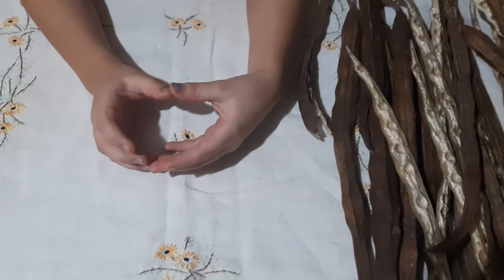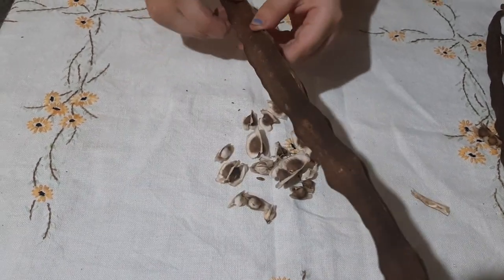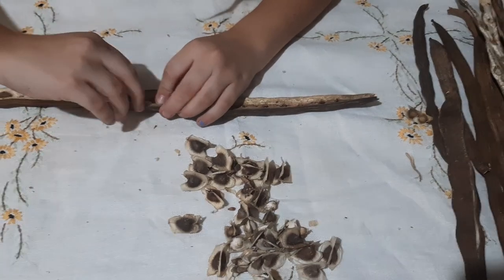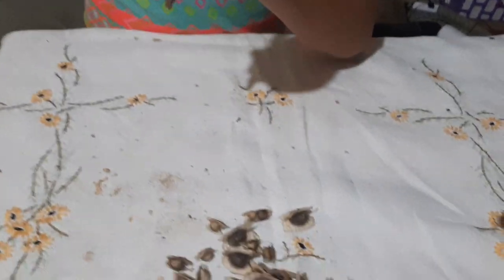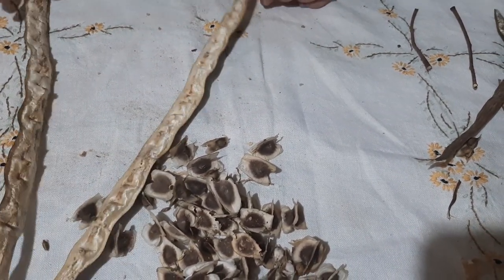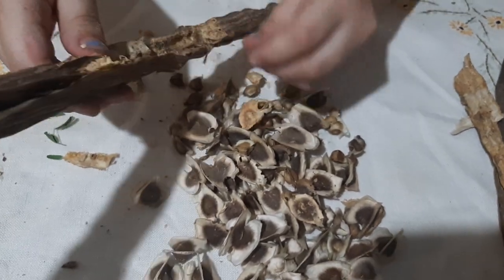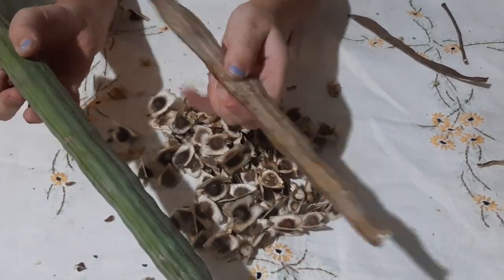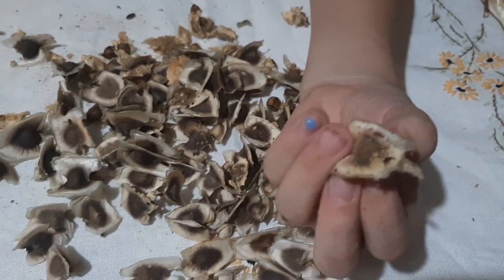MORINGA seeds Wings of an angel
Moringa seed tons  of nutrition